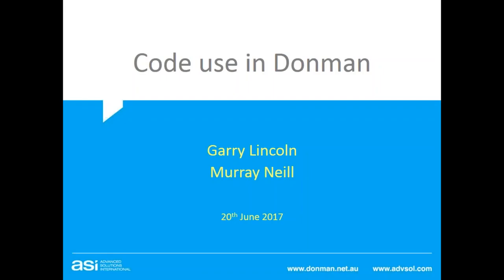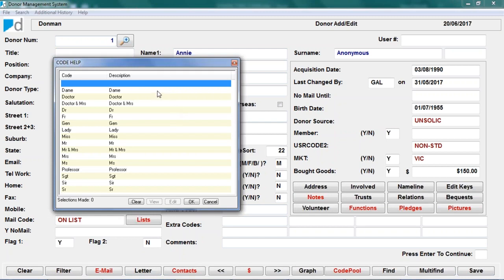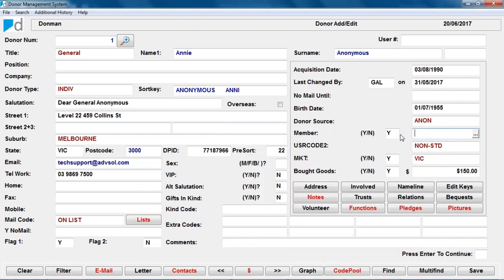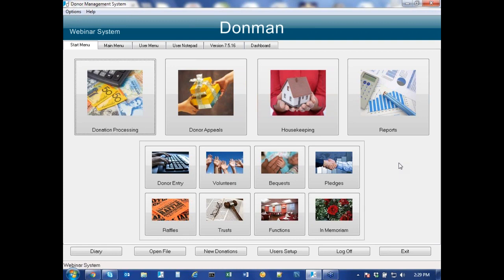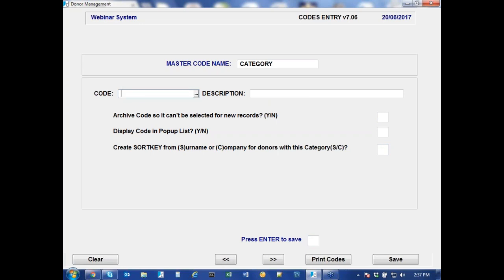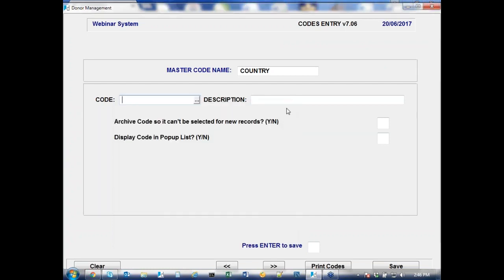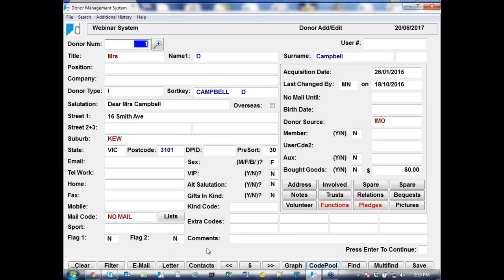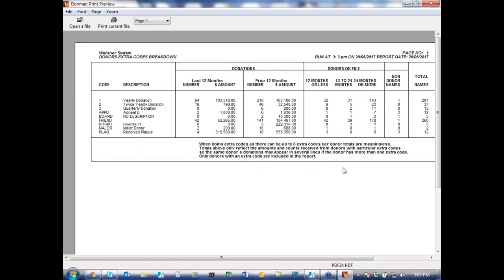Donman - Code use in Donman